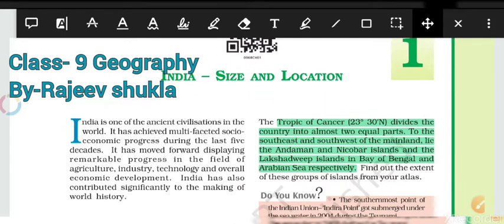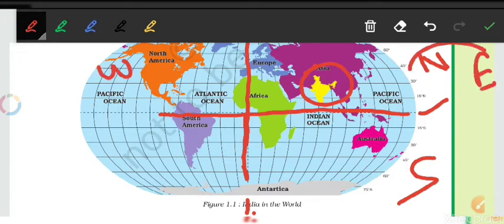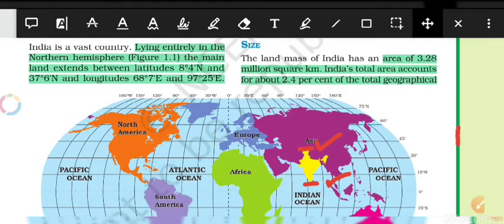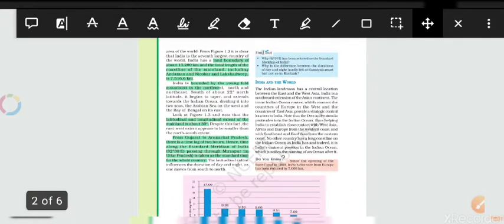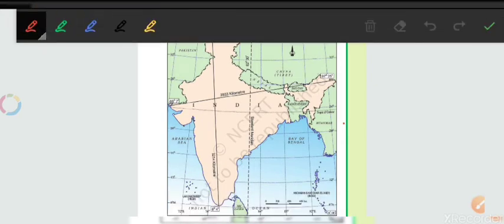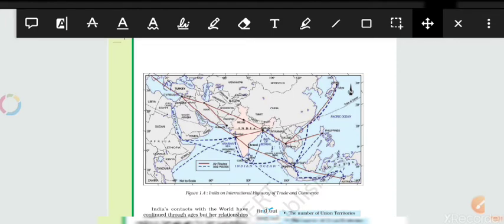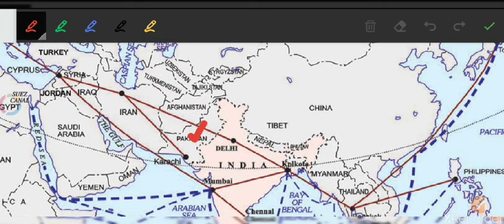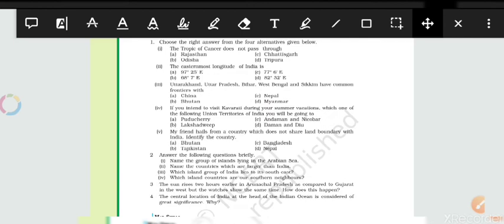Class- 9, Geography , Chapter-1 ( India Size and Location)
Explanation vedio